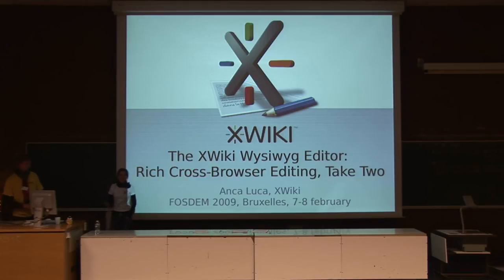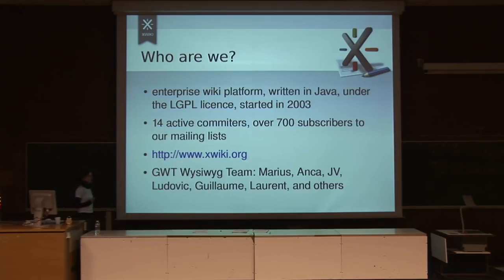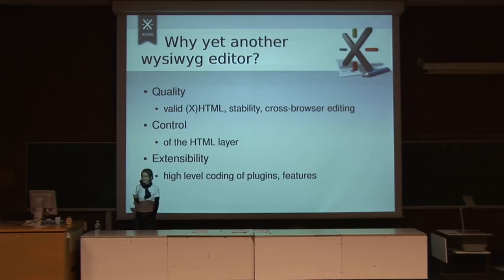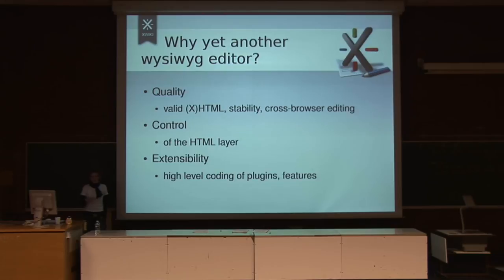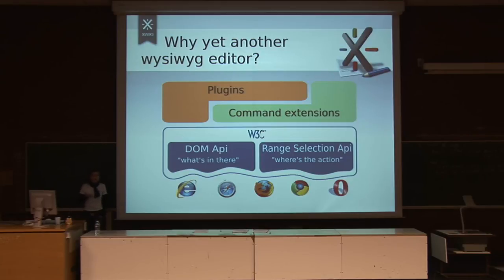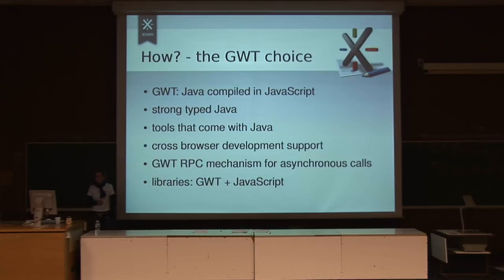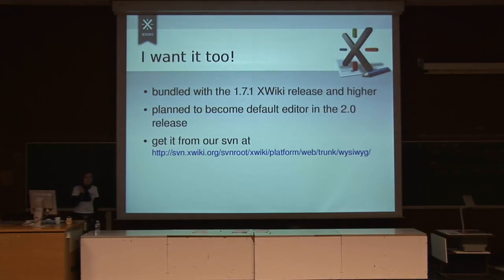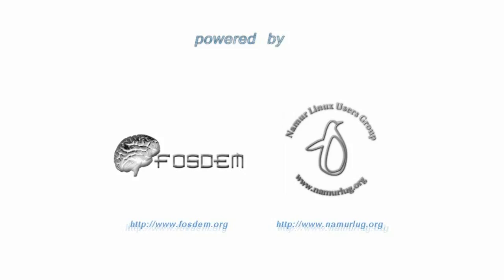FOSDEM 2009 - Xwiki